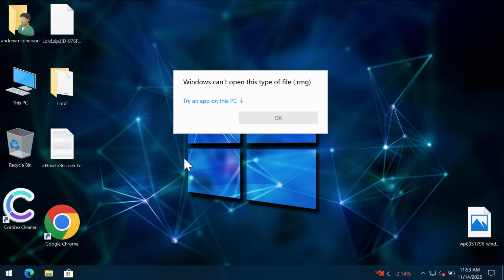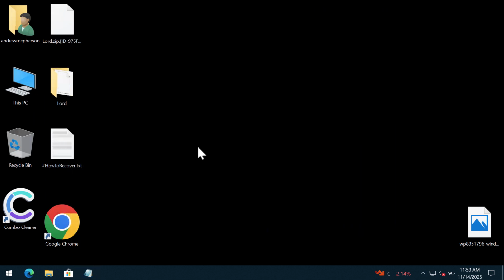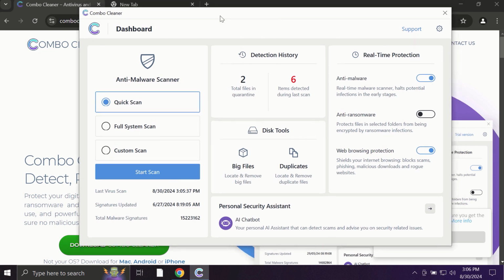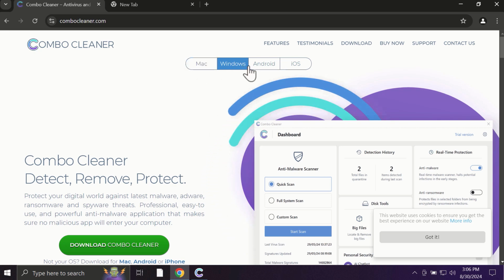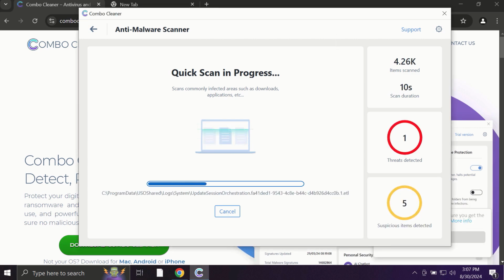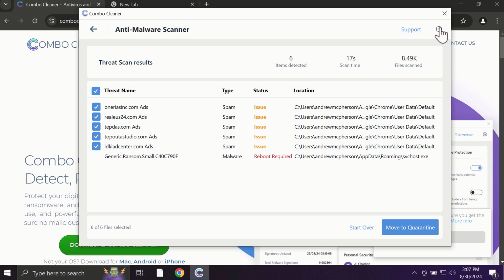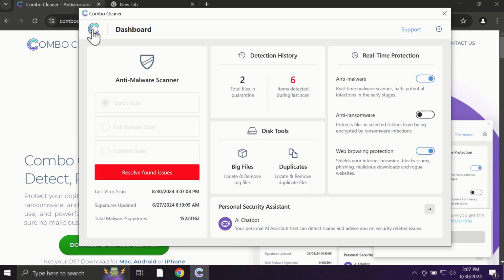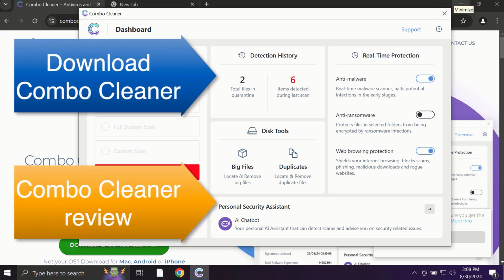Lord ransomware removal instructions [.rmg file virus].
Lord is a new ransomware. It is also referred to as the .rmg file virus. It encrypts files and appends the .rmg extension to the filenames. Hence, it's impossible to use the files. Then the ransomware tells the victims to pay a special ransom for file restoration. Yet, paying the ransom is not a good idea. Don't pay it and don't waste the funds. Remove it with Combo Cleaner Antivirus via the official

And below please find the quotation from the ransom note:
QUOTE
Your Files Have Been Encrypted!
Attention!
All your important files have been stolen and encrypted by our advanced attack.
Without our special decryption software, theres no way to recover your data!

Your ID: [ 976FC69B ]

Failing to act may result in sensitive company data being leaked or sold.
Do NOT use third-party tools, as they may permanently damage your files.

Why Trust Us?

Before making any payment, you can send us few files for free decryption test.
Our business relies on fulfilling our promises.
UNQUOTE